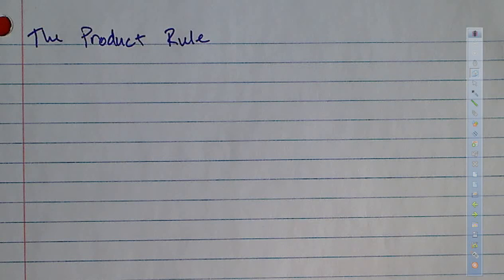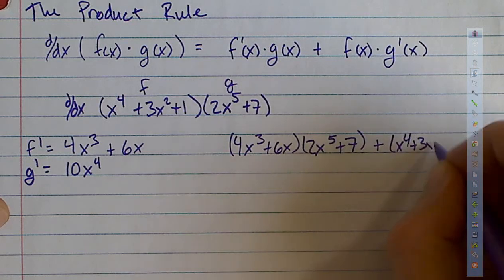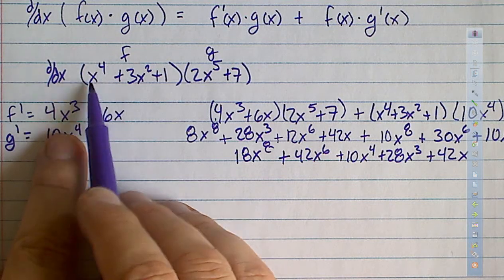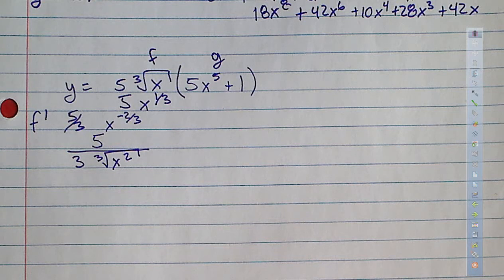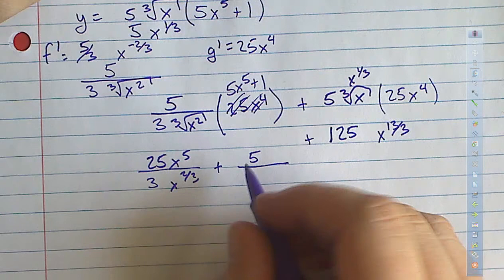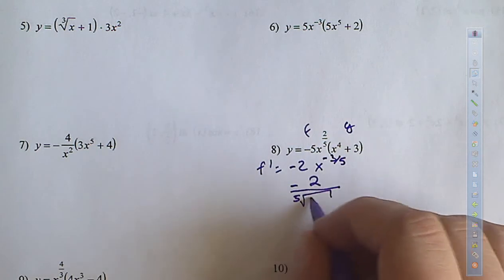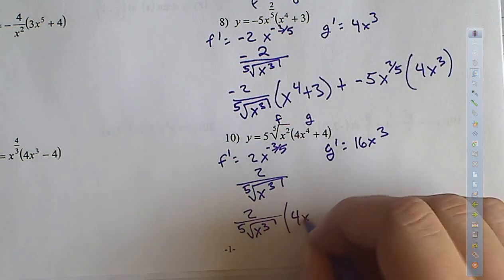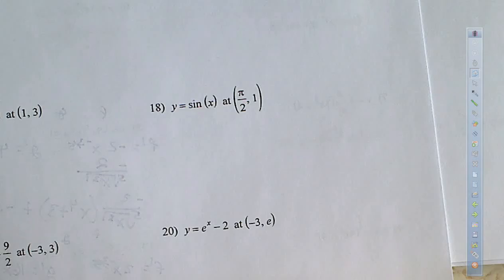Calculus The Product Rule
Notes on the Product Rule